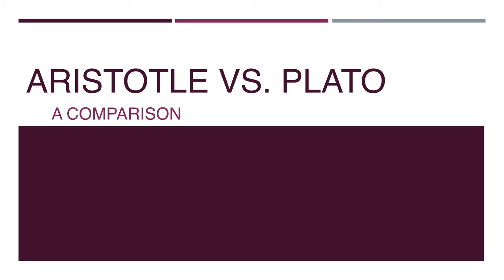Aristotle vs Plato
MA final paper v